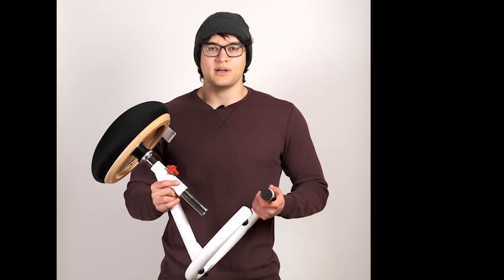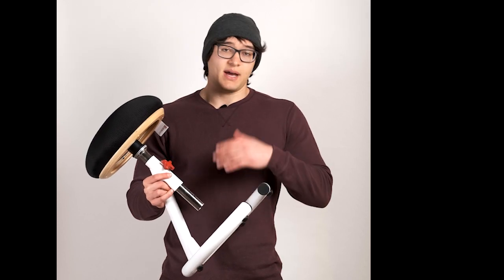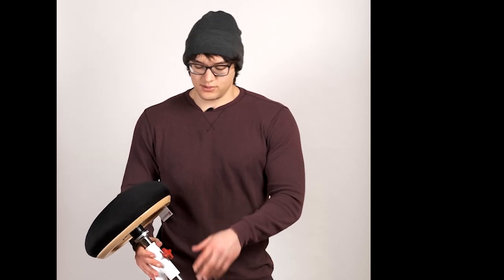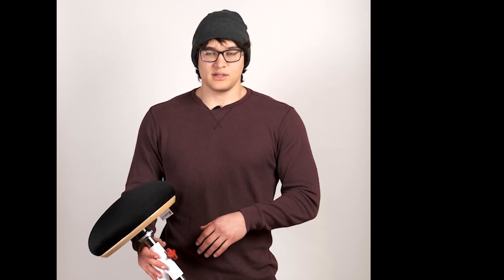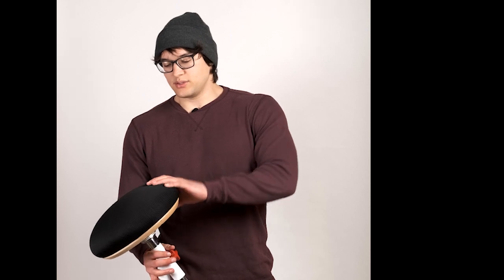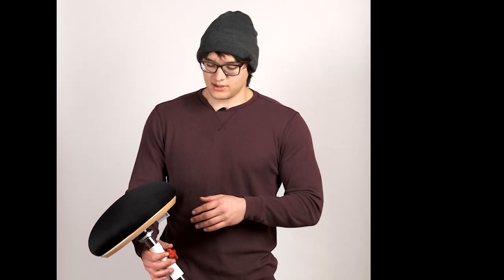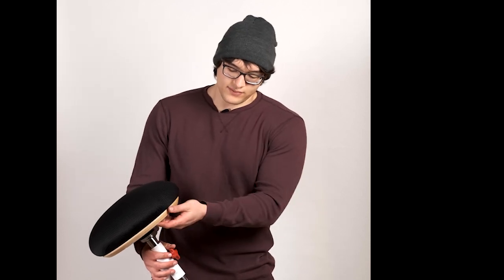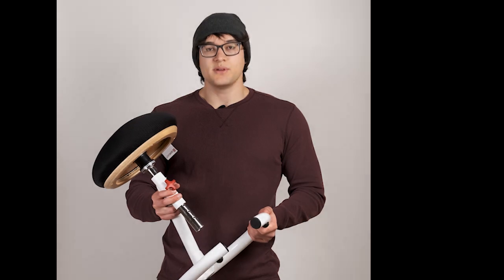QOR360 Tilt!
Our latest iteration in active sitting design; meet the Tilt! A budget-friendly active chair featuring a sleek, lightweight design, a supportive buckwheat hull seat, and our signature effortless, 360-degree motion to keep you balanced and moving all day. Pure QOR360 performance, but with a smaller footprint under your desk and in your wallet.